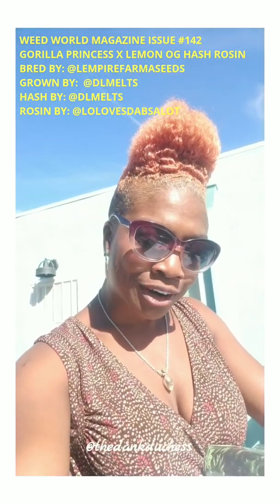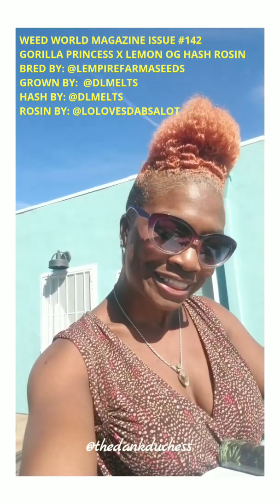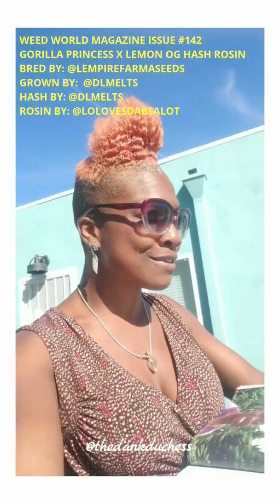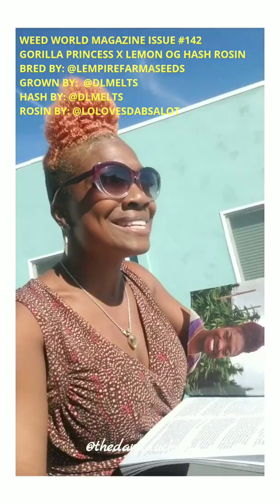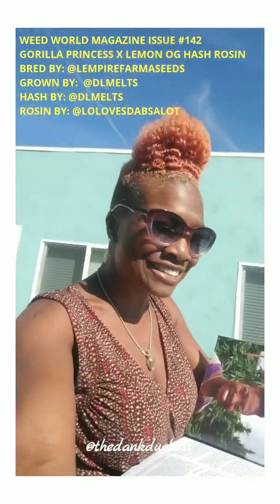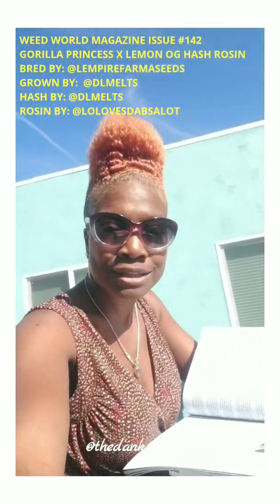NEW Weed World Article - Gorilla Princess x Lemon OG Hash Rosin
This is my latest article for Weed World Mag issue 142. It features an article about Gorilla PRINCESS x Lemon OG Hash rosin from @dlmelts and @lolovesdabsalot.

Key points:
1)Good rosin is GREAT.
2)There is always something to learn.

Clarification... while I no longer care if a rosin maker is flexing like s/he is the ish when s/he is simply taking 4 star to the press...and no one is the wiser (flex for your "fans" in your town mang...whatever's clever), I DO still care about overall quality over "marketing."   Crappy plants make bad hash which makes "meh" rosin.  All steps matter. And these two concentrate makers do all necessary to place their feet on the highest track.

This was phenomenal!

Of course it all starts with...

My niche is Hashish.
Cannabis flower fuels my power.
Rolling logs and blowing fog.